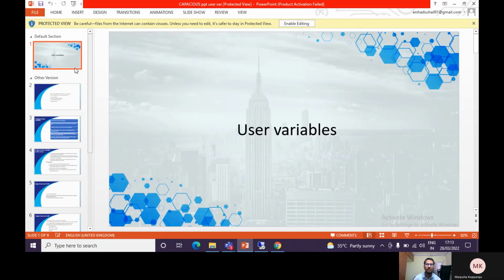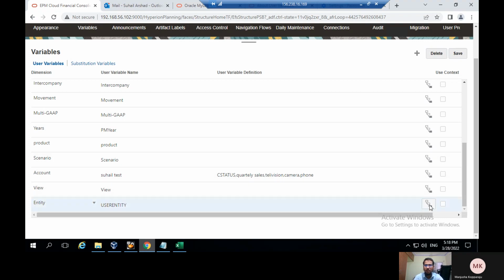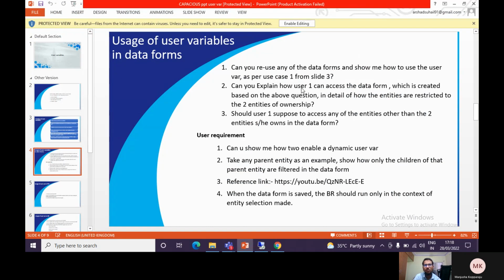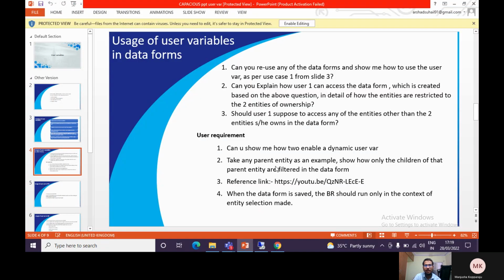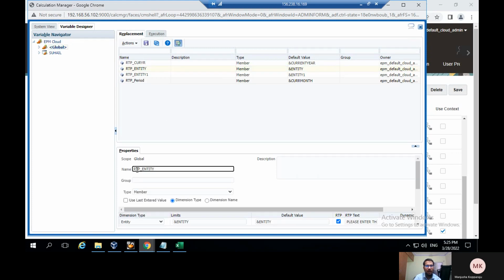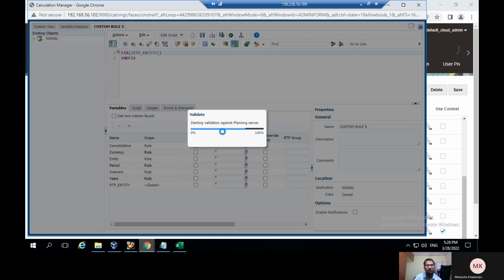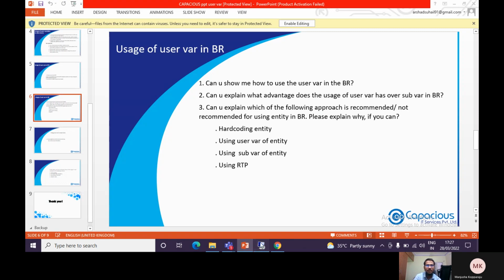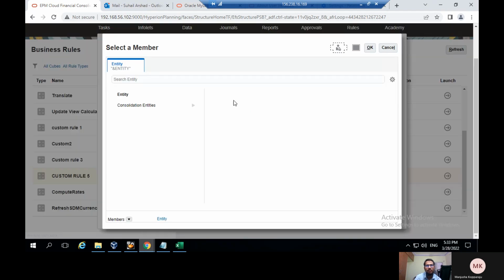User variables___ FCCS ___Suhail